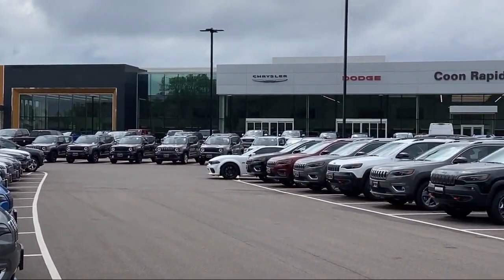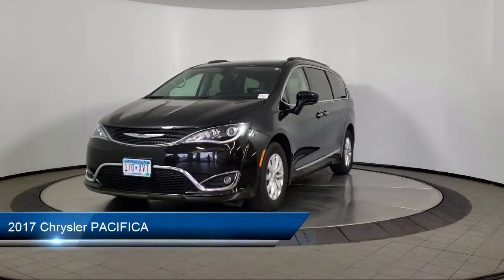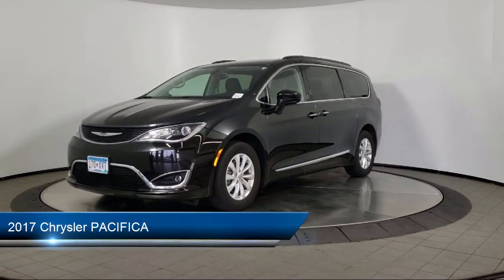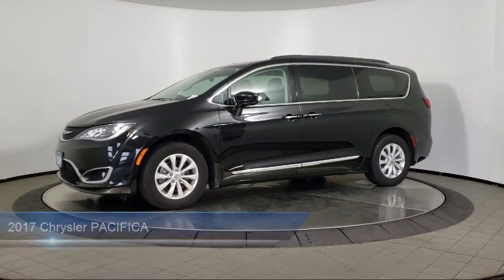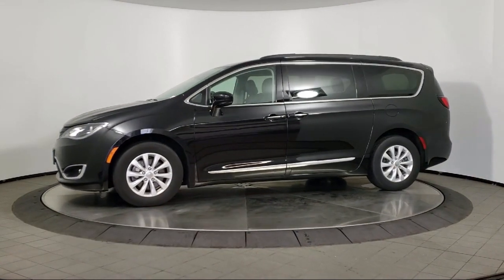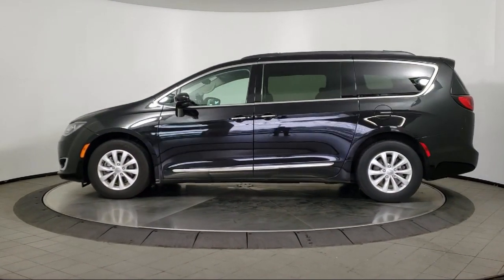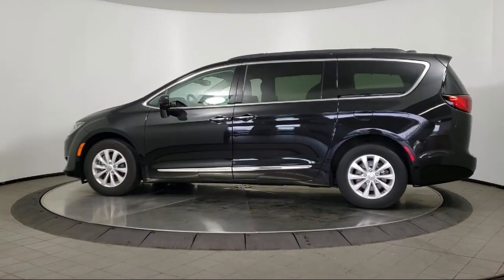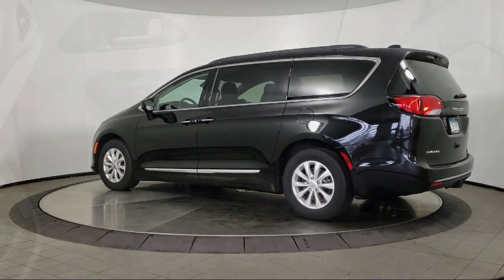2017 Chrysler PACIFICA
2017 Chrysler PACIFICA - Stock Number: DR5770 - VIN: 2C4RC1BG2HR833038.